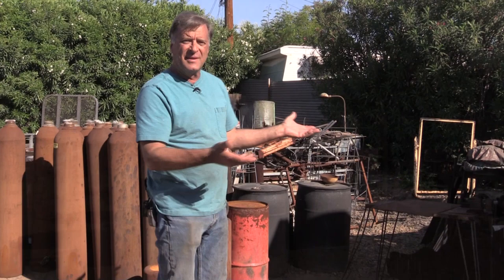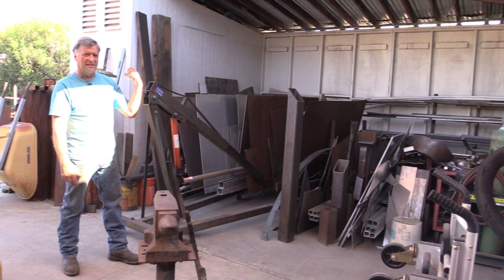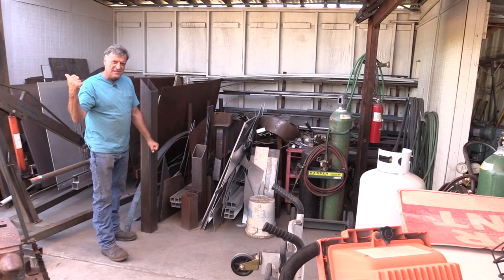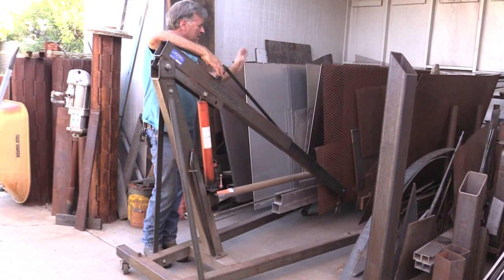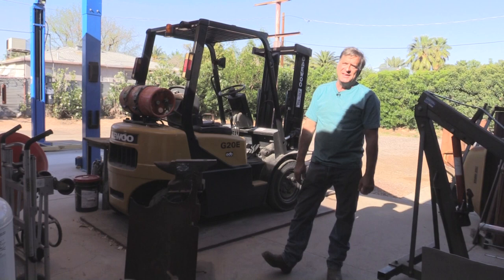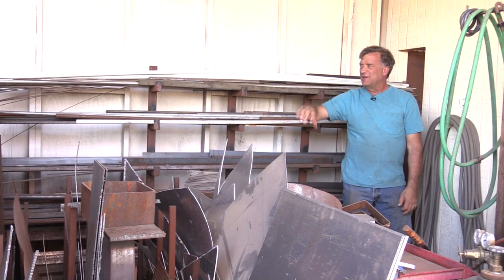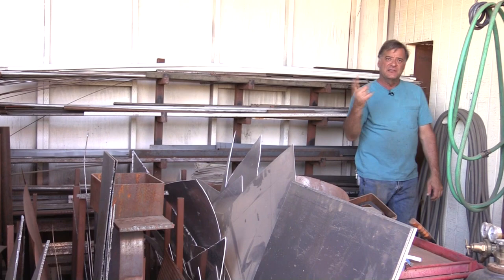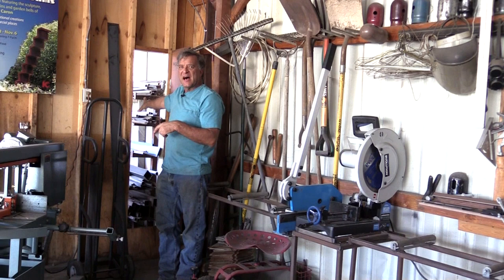A Tour of My Metalworking Studio, Part 1 - Kevin Caron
- Artist Kevin Caron begins a tour of his studio outside in his scrapyard .

People have been asking Kevin Caron to show the changes he's made to his studio, or some of them have asked to see it for the first time.

First he shows his scrapyard, where he keeps his scrap metal and found materials. dome of his inspiration comes from these pieces of metal.

Next to that, but under cover, is where Kevin Caron keeps his new full sheets of metal, his cutoffs and drops from the full sheets. These smaller pieces are still something he can use with another project and aren't ready to go to the scrap pile.

In that area Kevin Caron also shows an old engine hoist that came with the building when he bought it. He uses the hoist, with his plate lifter, to pick up the heavy sheets of steel.

Then he shows Stinky, the propane-powered forklift that he bought recently. Kevin Caron says he needed to get one of these 8 or 9 years ago. It's been really handy to have.

Behind his cutoffs and full size sheets of metal is his long stock - pipes, flat bars, etc. - on a rack that's near a hole in the wall.

Kevin Caron goes inside his studio and shows where the hole in the wall leads right into the cutting area where he has his chopsaw, shear and other cutting tools.

He'll focus on the cutting area next in this series of free videos.

Well, you might want to stick around to see who else takes advantage of that hole in the wall .